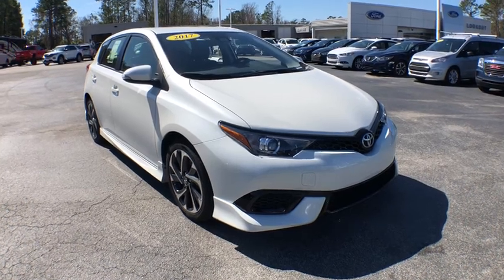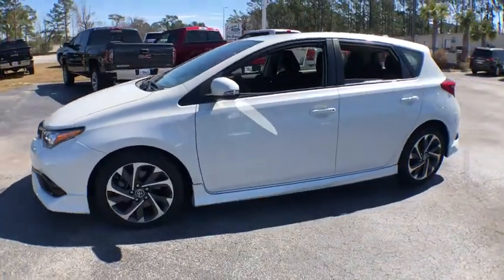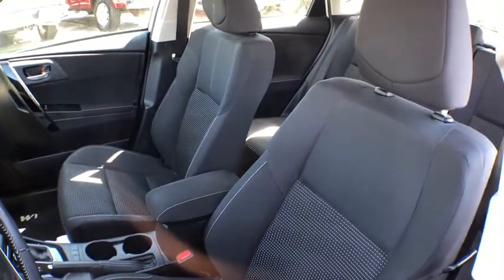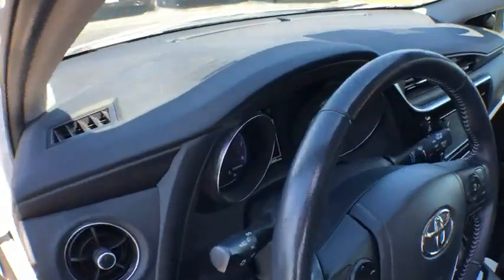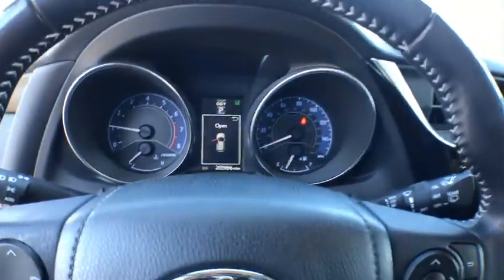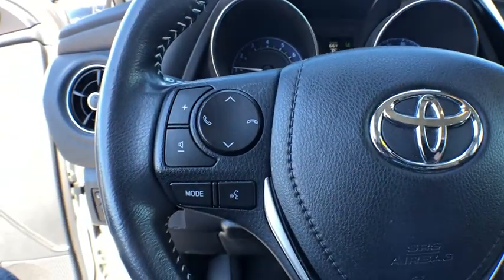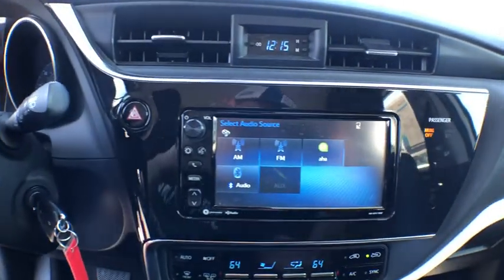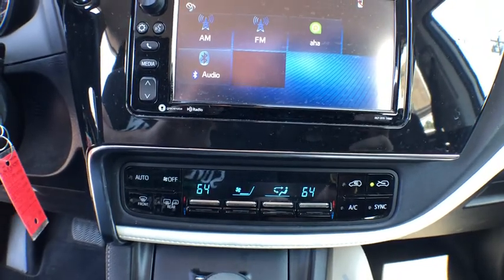2017 Toyota Corolla iM Haveloc, Emerald Isle, Beaufort, Newport, Morehead City, NC 20130A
Blizzard Pearl Used 2017 Toyota Corolla iM available in Morehead City, North Carolina at Lookout Ford. Servicing the Haveloc, Emerald Isle, Beaufort, Newport, NC area.
2017 Toyota Corolla iM Base - Stock#: 20130A - VIN#: JTNKARJE2HJ537121

Lookout ford
5557 US-70

2017 Toyota Corolla iM Blizzard Pearl 1.8L 4-Cylinder DOHC FWD CVTbrbrRear View Camera, Hands Free Blue Tooth, Navigation System.brbrCARFAX One-Owner. 28/36 City/Highway MPGbrbrAwards:br  * 2017 KBB.com Best Resale Value Awards   * 2017 KBB.com 10 Most Awarded BrandsbrbrReviews:br  * Abundant standard features for the money; comfortable yet composed ride quality over bumps. Source: Edmunds